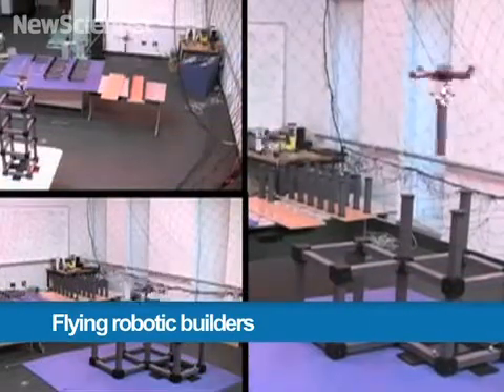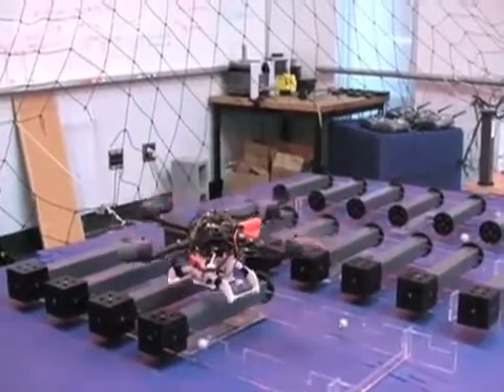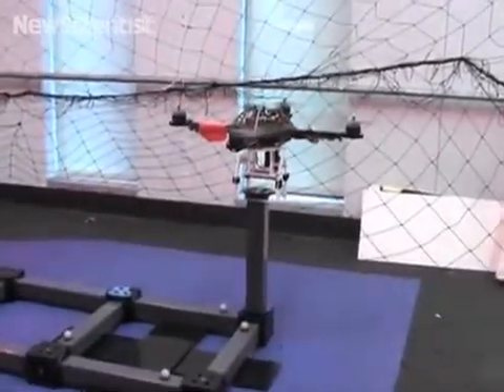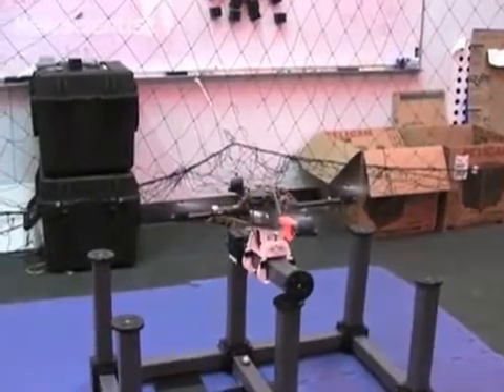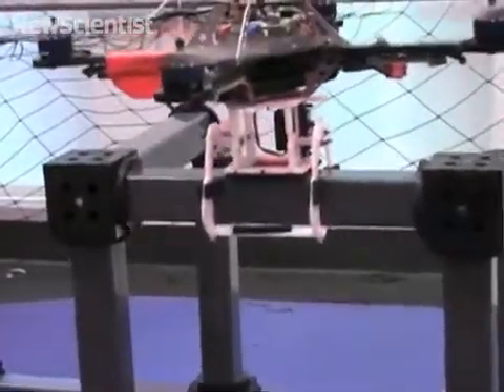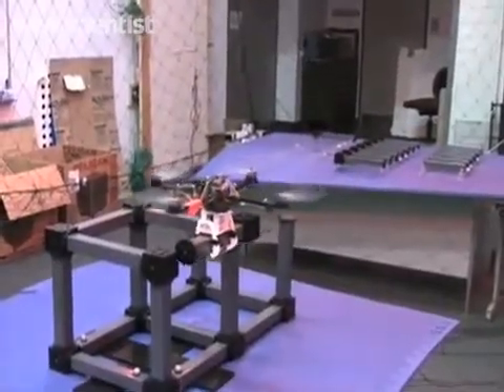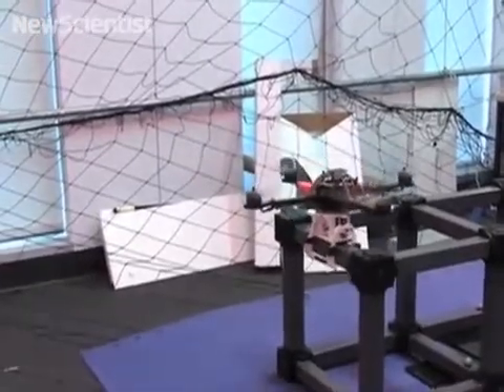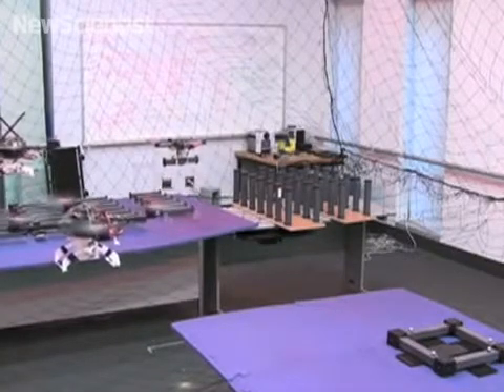Acrobatic flying robots steal the show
Daniel Mellinger, a graduate student at the University of Pennsylvania in Philadelphia, is the man behind many of the more impressive videos. He's taken hobbyist quad-rotors made by German manufacturer Ascending Technologies and fitted them with custom micro-controllers, open-source software-movie Camera and grippers that allow them to maintain a precise hovering position, and to pick up and maneuver small payloads.